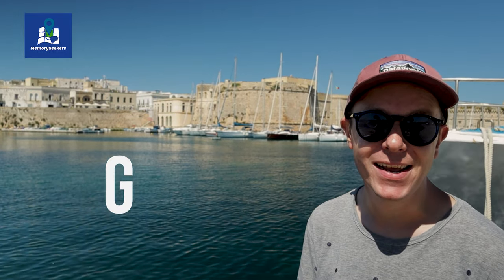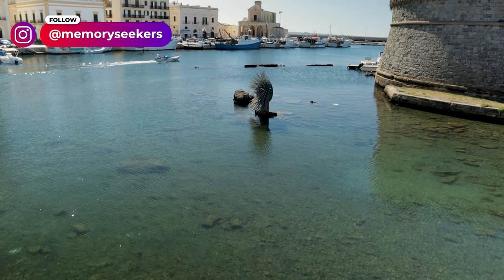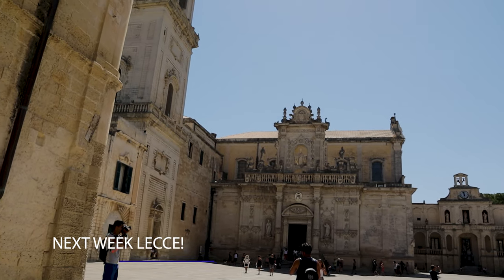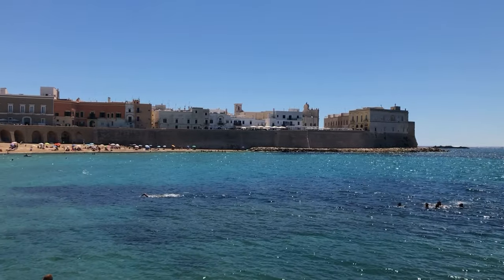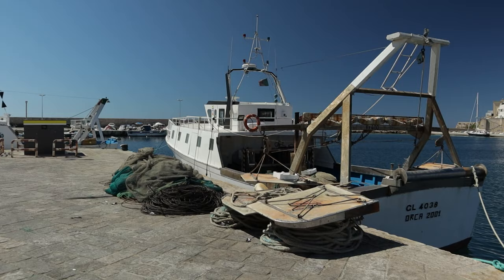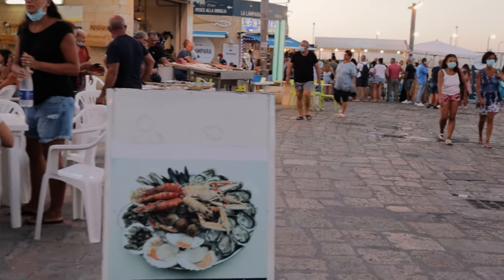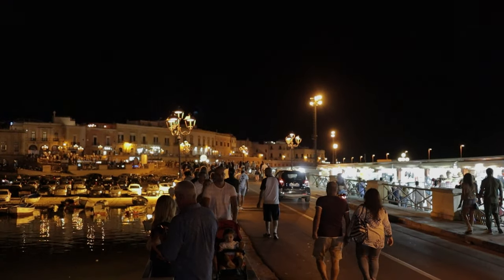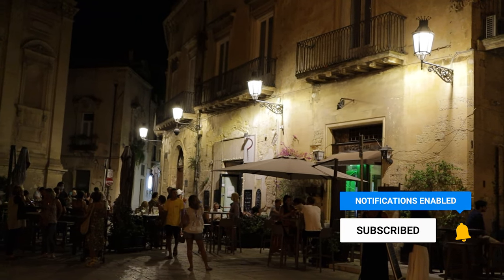Gallipoli Travel Guide - [Things to do in Gallipoli] - Puglia Italy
Gallipoli is a sizeable fishing port in Puglia Southern Italy. We'll show you loads of things to do in Gallipoli. We've been on a tour of Southern Italy and in particular the Puglia region. Gallipoli is positioned on the east coast lapping the Ionian Sea. If you want the feel of Lecce but with a sea view then you cannot go wrong in Gallipoli. Italy and in particular Southern Italy has some fantastic cities and old towns and Gallipoli does not disappoint.
Join us as we give you a full rundown on everything you can see and do, in this must-visit city in Italy.

Chapters:-
0:00 Intro
1:30 Getting to Gallipoli
2:00 Crossing into Old Town
2:30 Gallipoli Castle
3:00 Parking in Old Town
3:17 Diving into the Centro Storico
3:48 Shopping / Restaurants
4:30 Historical Attractions
6:08 Sea Promenades
6:53 Gallipoli Beaches
8:35 Lunch Idea
9:15 Churches
9:44 Where to see the sunset?
10:08 Famous Fishing Harbour
12:00 Sunset
12:50 Fish Market Dinner
13:30 Night Market
13:54 Alternative to Fish Dinner
15:17 Centro Storico at Night
17:07 Next Time Lecce!

Like the music we use? We get it from these 2 sites below:-

See and buy our latest top kit for YouTubing and Travel Essentials in our Amazon shop